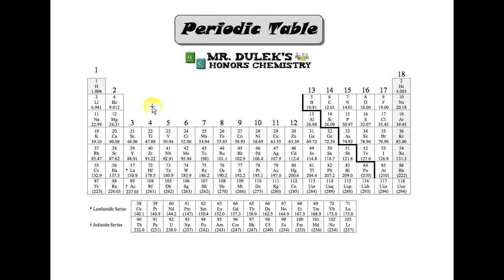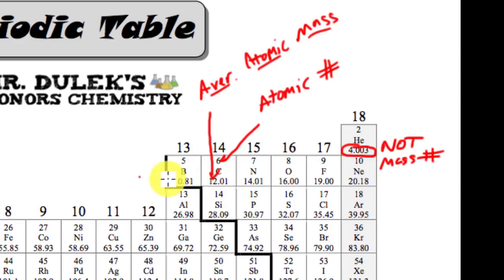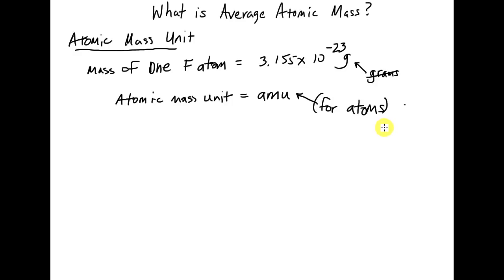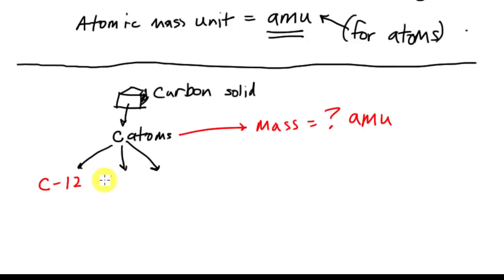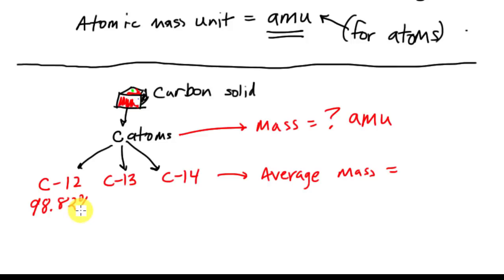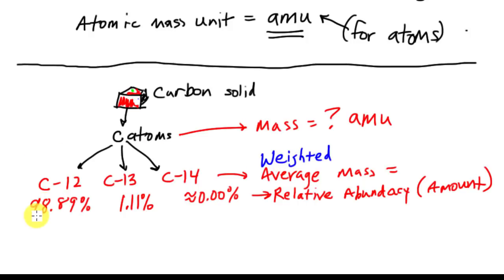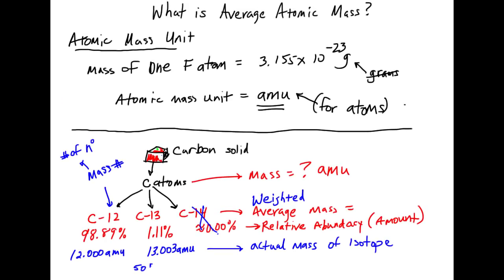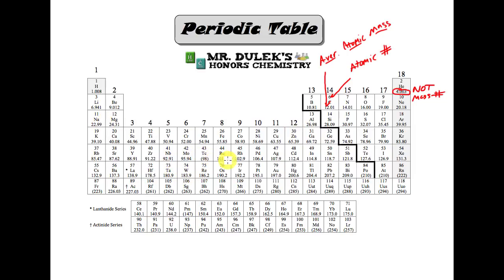What is Average Atomic Mass? 1718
This video lesson gives you the low down on average atomic mass of an element.  I hope you enjoy the video!